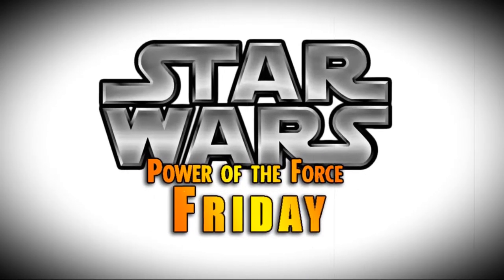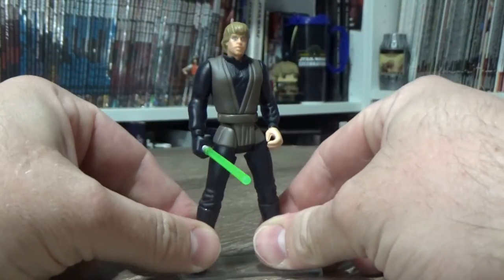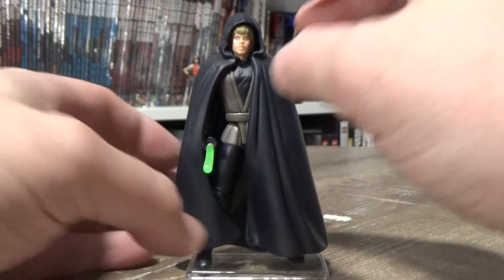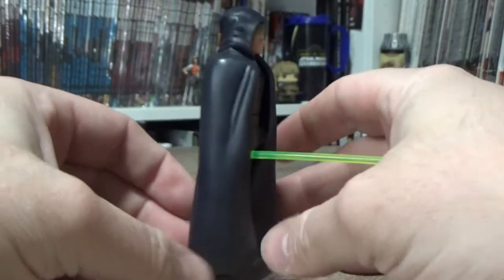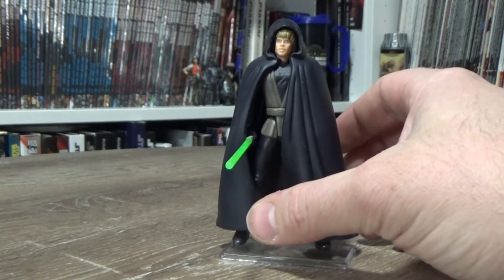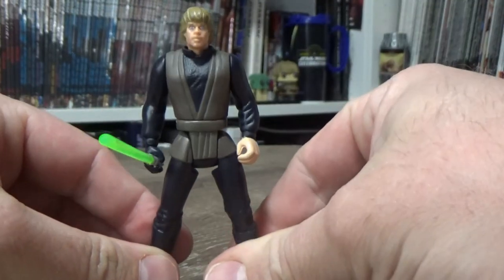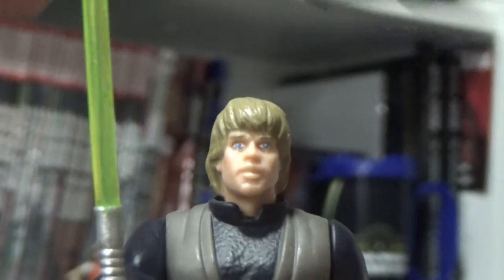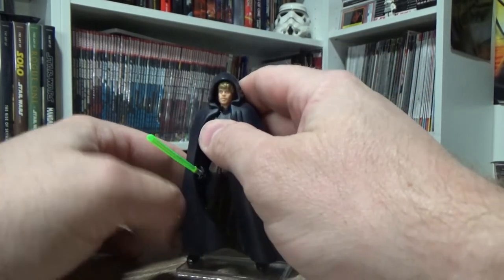POWER OF THE FORCE FRIDAYS! - LUKE SKYWALKER (JEDI KNIGHT)